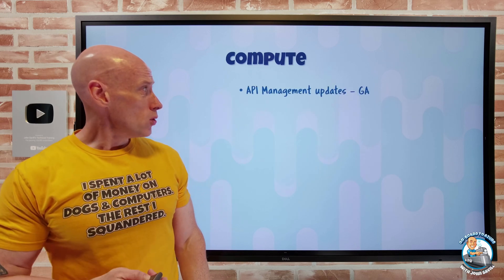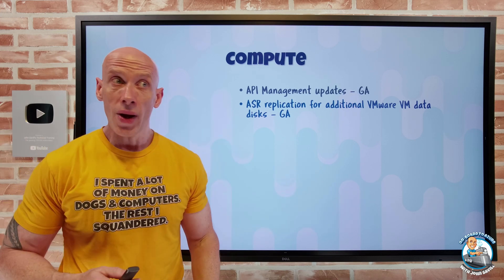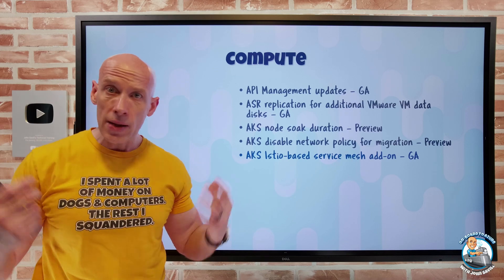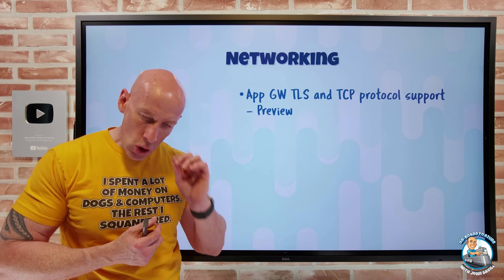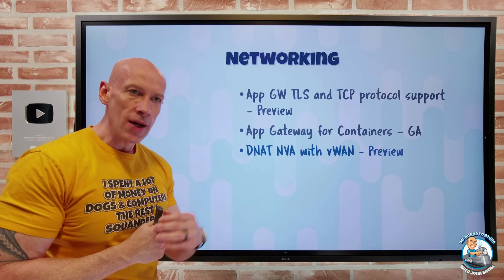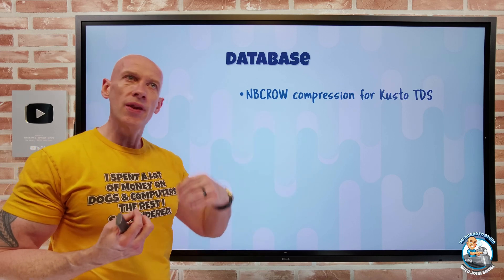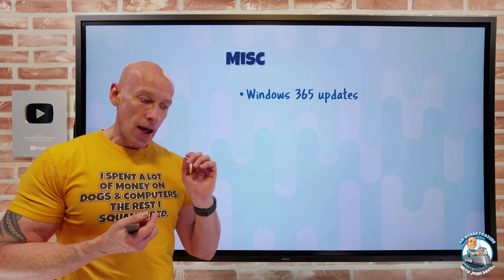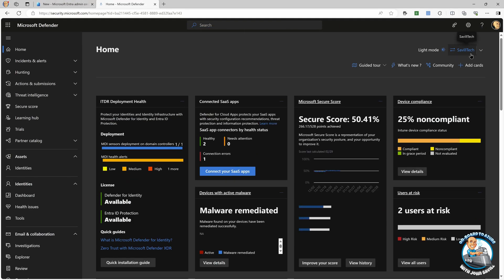Azure Update - 1st March 2024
Lots of update goodness this week!

00:00 - Introduction
00:25 - New videos
00:56 - API Management updates
01:54 - ASR VMware VM data disk replication
02:23 - AKS node soak duration
03:24 - AKS migration disable network policy
04:14 - AKS Istio-based service mesh
05:22 - AKS capacity reservation
06:08 - AKS in-place OS SKU migration
06:33 - AKS K8S 1.29
06:38 - Azure Function HTTP streams in Node.js
07:12 - App GW TLS and TCP protocol support
08:16 - App Gateway for Containers
09:23 - DNAT NVA with vWAN
10:04 - Encryption at host Premium SSDv2 and Ultra disk new regions
10:56 - NBCROW compression for Kusto TDS
12:03 - Cosmos DB for PostgreSQL CLI and SDK management
12:51 - PostgreSQL minor version support
13:11 - SQL Hyperscale elastic pool zone redundancy
13:57 - Windows 365 updates
14:32 - Azure OpenAI v3 embedding model
15:41 - Azure OpenAI new GPT 3.5 model
15:56 - Dark mode for Microsoft Defender
16:28 - CA authentication flows
18:11 - Close

❔ Questions? Maybe I answered it in my FAQ